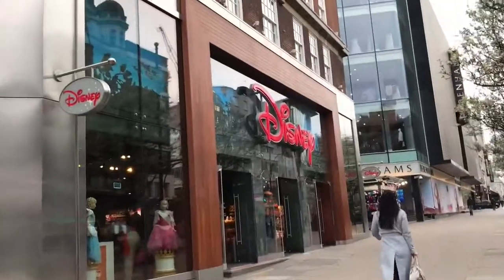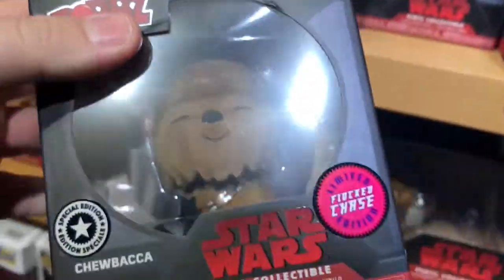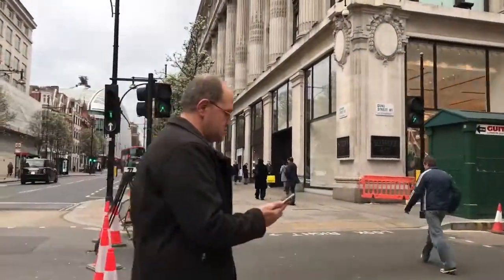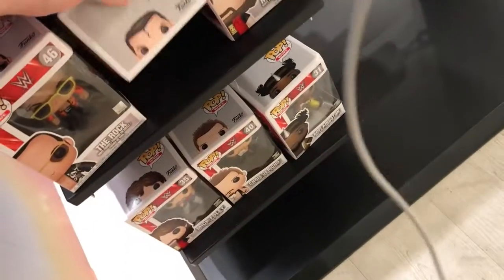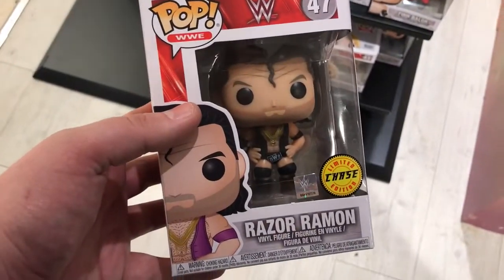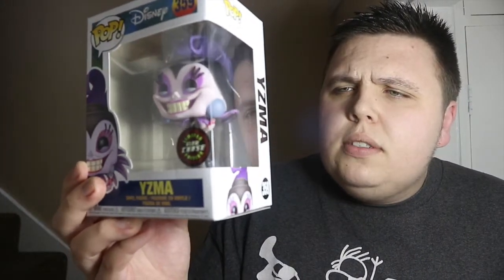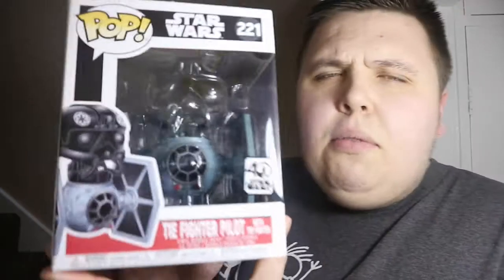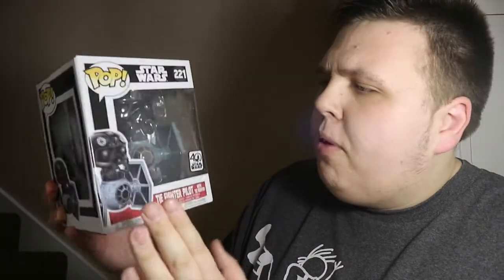Quick Trip to the Disney Store | I find 3 chases !!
Join me Guys in a short Funko Hunt as i Pick up Three Chases.

Please click on the link below to enter the give away fingers crossed for you !!!